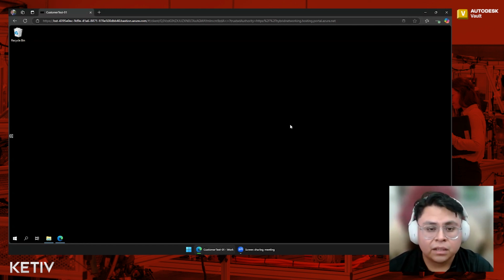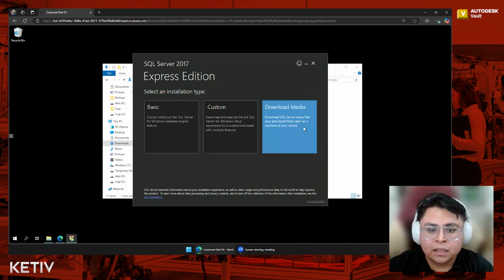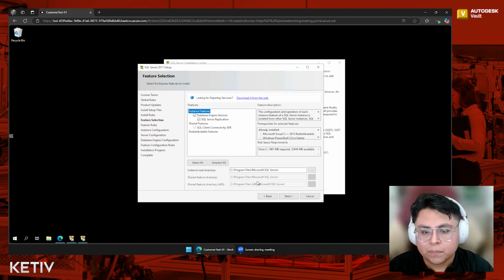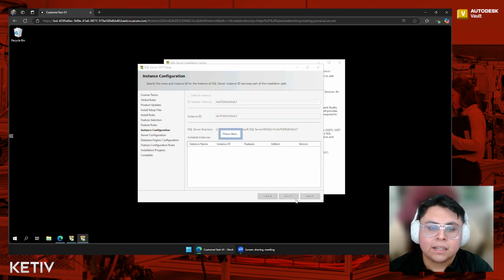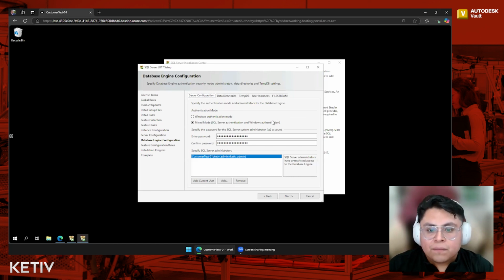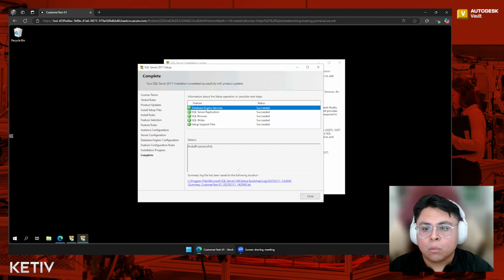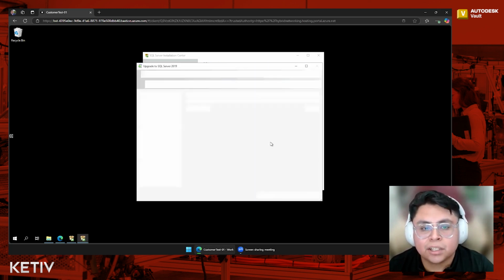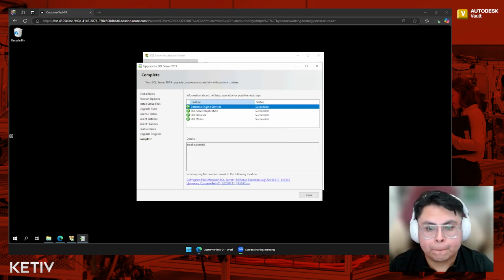Autodesk Vault SQL Installation Tutorial | Setup & Upgrade Guide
Get your Autodesk Vault database backend ready! In this tutorial, KETIV’s Jose Parades‑Clara walks you through choosing the right SQL Server edition, installing a new SQL instance, and upgrading an existing one, all essential steps before your Vault Professional or Vault Basic setup. Follow along to ensure your Vault Server has a rock‑solid SQL database foundation.

Topics Covered
 0:00   Introduction & video overview
 0:25   Choosing SQL version (Express vs. Standard/Enterprise) & checking Vault system requirements
 2:30   Downloading SQL media & extracting installation files
 3:33  Launching SQL Server Installation Center
 4:15   New SQL Server stand‑alone installation walk‑through
 4:44   Configuring named instance & instance root directory
 5:41  Instance Configuration
 6:53   Setting service accounts to Automatic
 7:20   Enabling Mixed Mode authentication & SA/Windows accounts
 8:17  Configure Data Directories
 8:45  Ensure presence of associated local Windows account
 10:02   Verifying successful SQL install (green checks)
 10:54   Upgrading an existing SQL 2017 instance to SQL 2019
 14:36   Wrap‑up & next steps (Vault Professional installation)